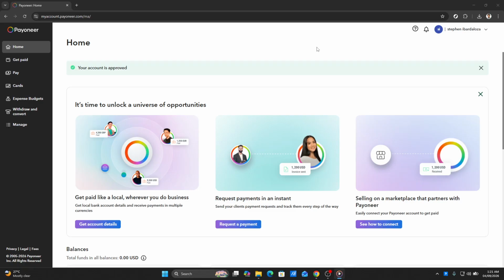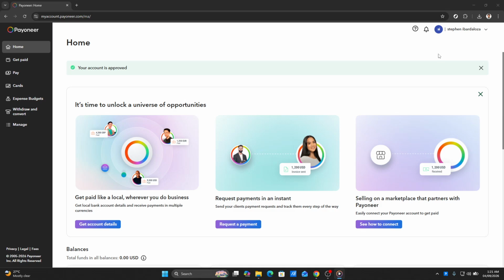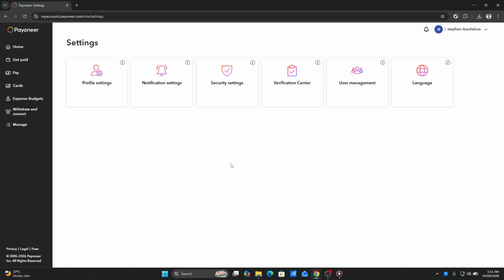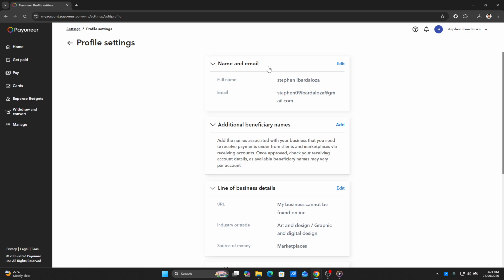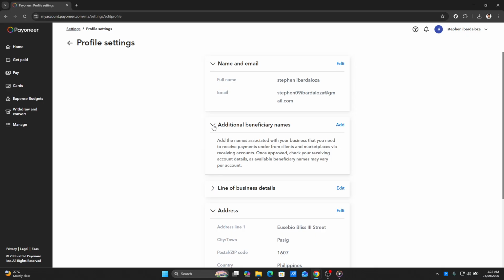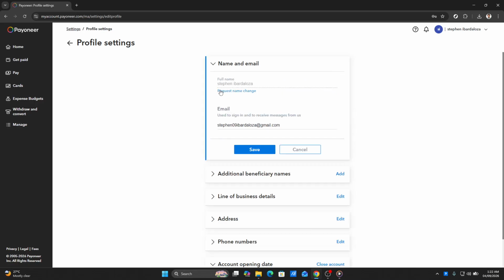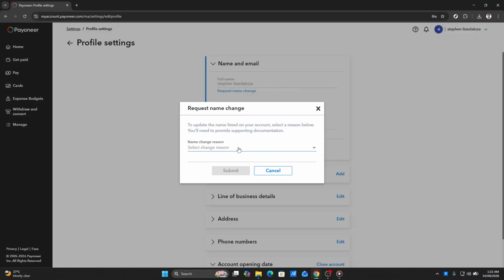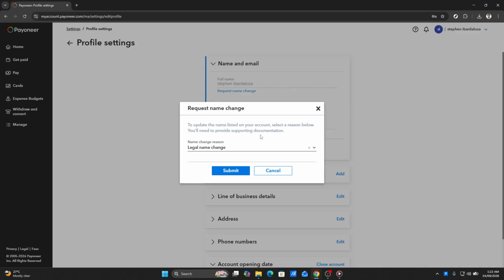How to Change Payoneer Account Name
In this video, I’ll show you how to change your Payoneer account name.

The method is very simple and clearly described in the video. By following all the steps, you’ll easily learn how to update your name on your Payoneer account.